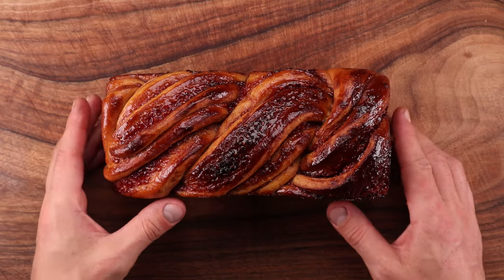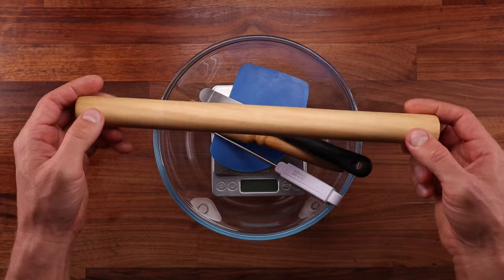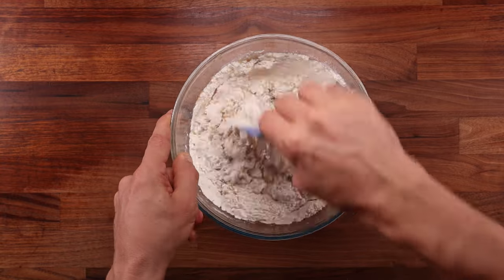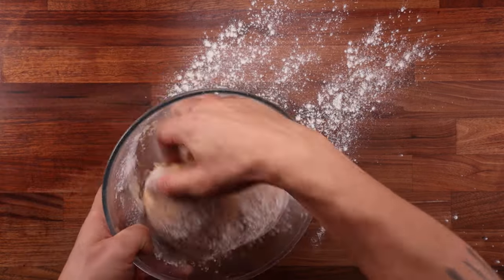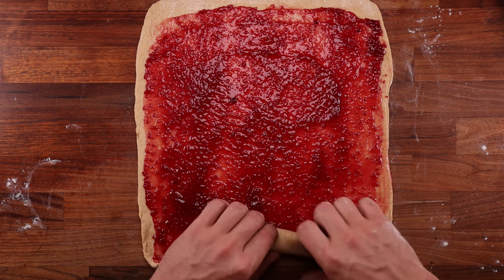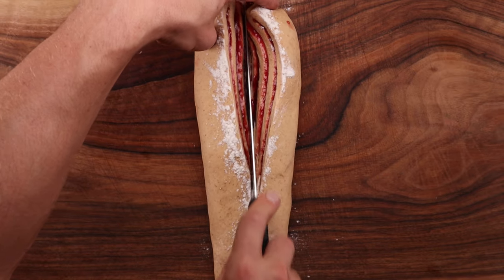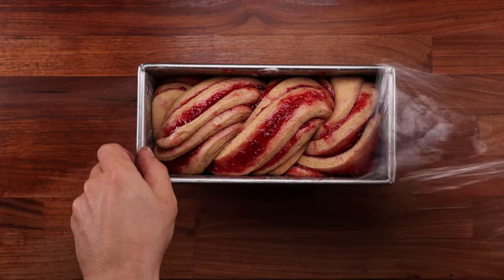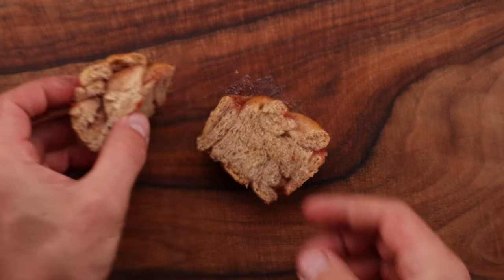How to Make a Peanut Butter & Jam Babka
The unique design of a babka is achieved by filling the dough, rolling it up, cutting in half, and finally twisting back together. The roll is made the same way that you’d make cinnamon rolls, but instead of cutting it into slices it is cut lengthways. Once sliced in half it reveals beautiful layers of dough and filling which make for a fantastic looking loaf in the end.